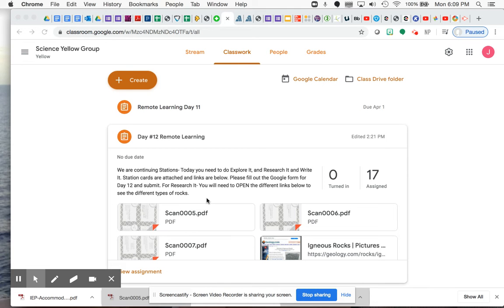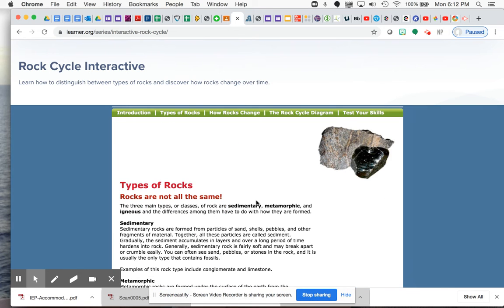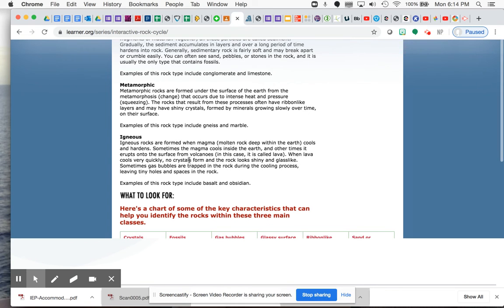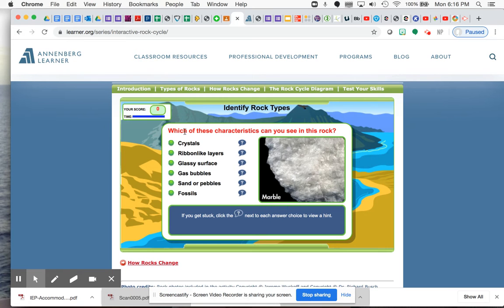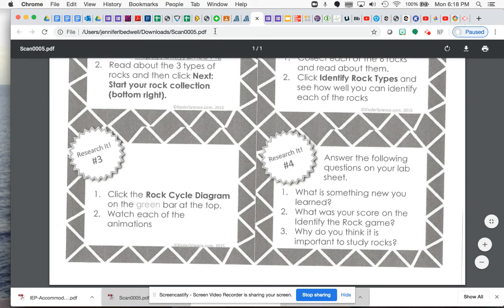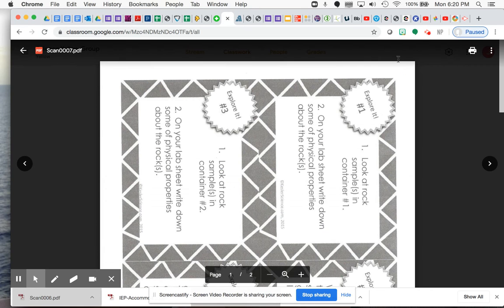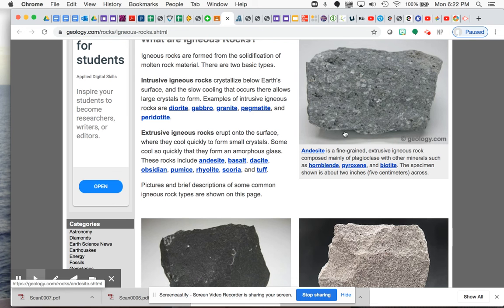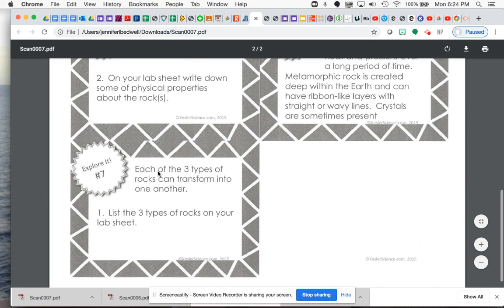Remote Learning Day 12 3 31 Rock Cycle Stations Explore, Write, Research